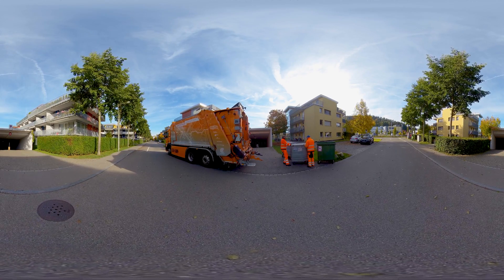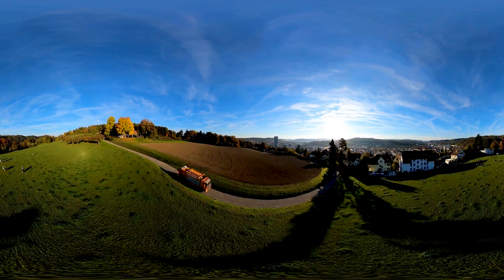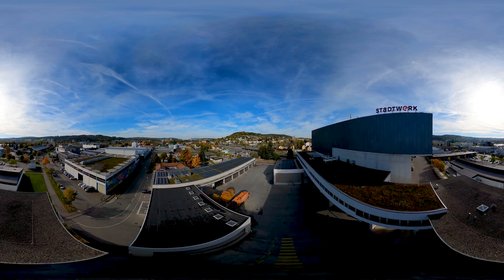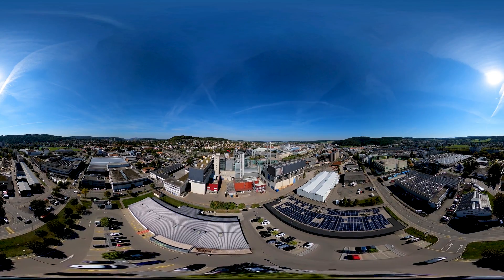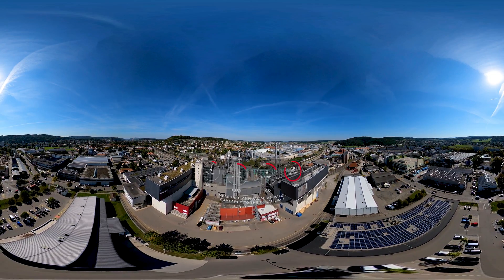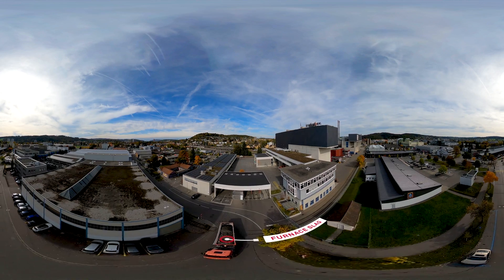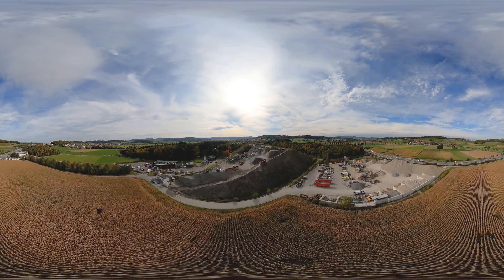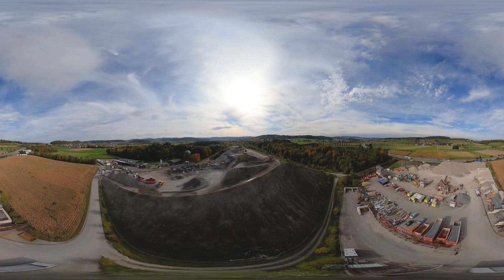KVA Winterthur, Winterthur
Turning waste into energy: Winterthur's waste incineration plant (KVA) recycles 190,000 tons of waste annually. This waste comes from the Winterthur region and other companies. During waste recycling, the KVA produces electricity and uses the residual heat for district heating. Stadtwerk Winterthur has been operating the plant for over 50 years.

Aus Abfall wird Energie: Die Winterthurer Kehrichtverwertungsanlage (KVA) verwertet jährlich 190 000 Tonnen Abfall. Dieser stammt aus der Region Winterthur und von weiteren Betrieben. Bei der Abfallverwertung produziert die KVA Strom und nutzt die Abwärme für die Fernwärmeversorgung. Stadtwerk Winterthur betreibt die Anlage seit über 50 Jahren.